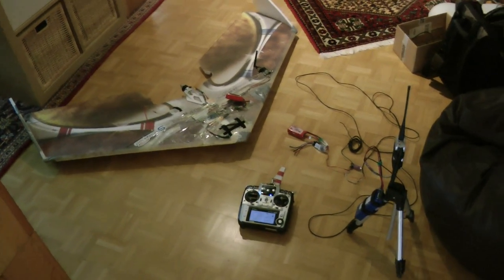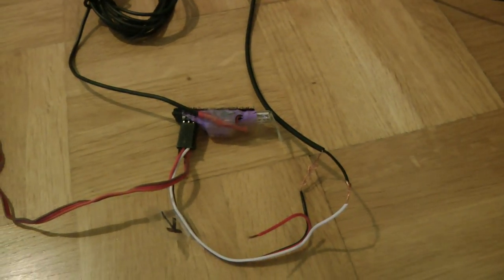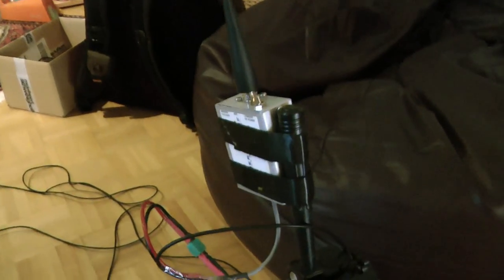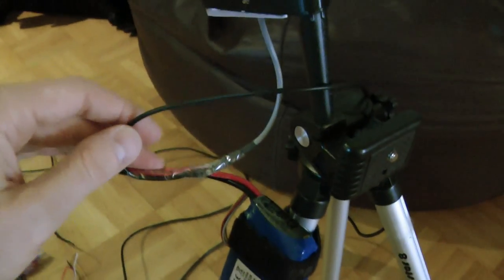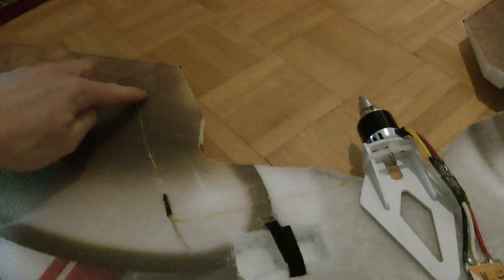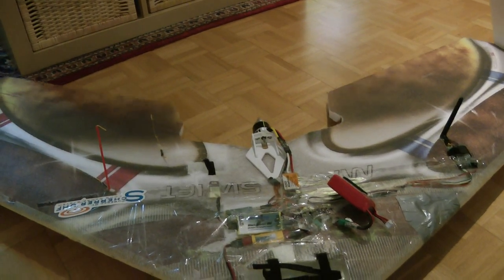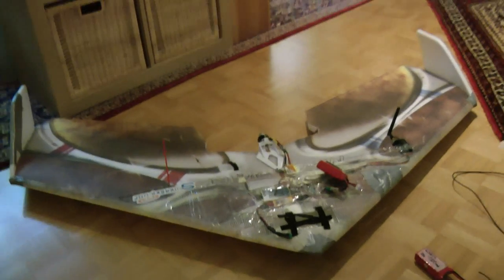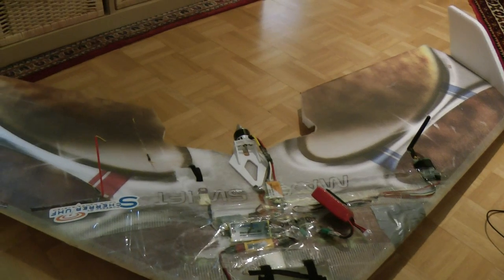Scherrer Longrange UHF System connected over 35Mhz wireless to Futaba FF10